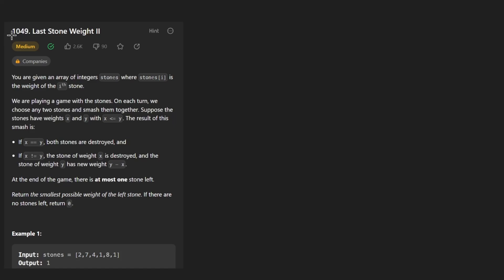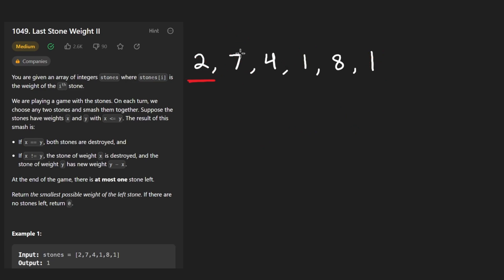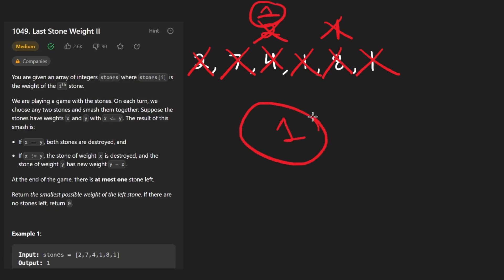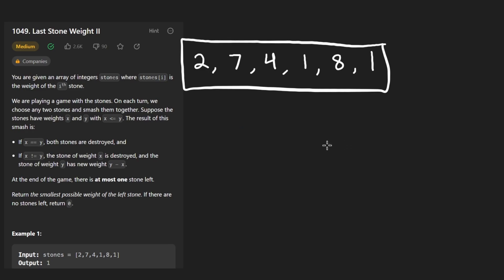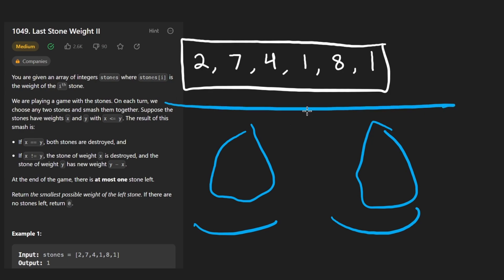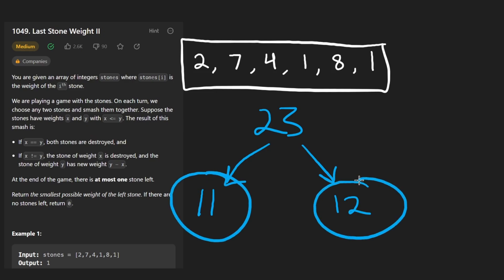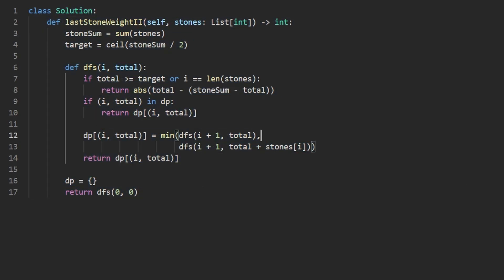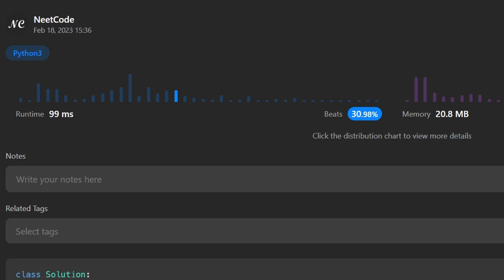Last Stone Weight II - Leetcode 1049 - Python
0:00 - Read the problem
0:50 - Drawing Explanation
13:20 - Coding Explanation

leetcode 1049